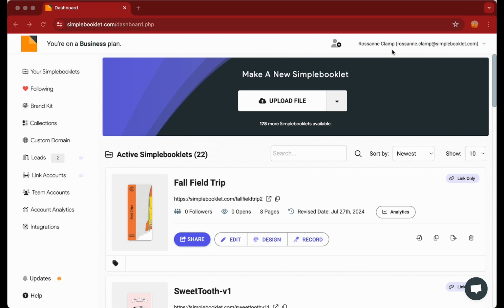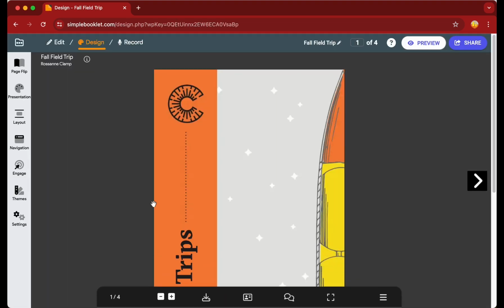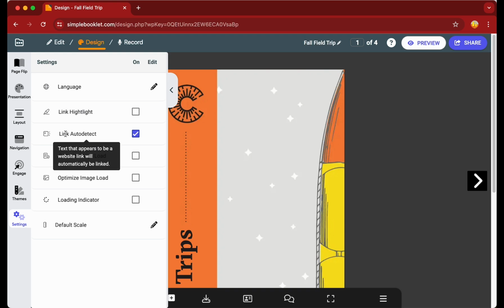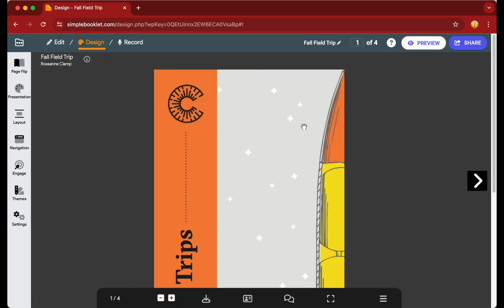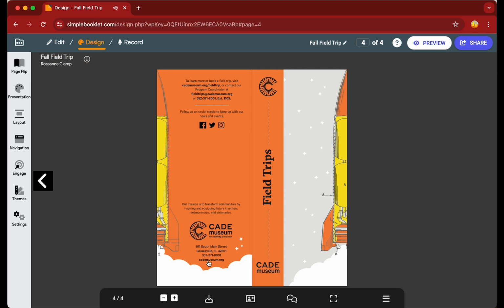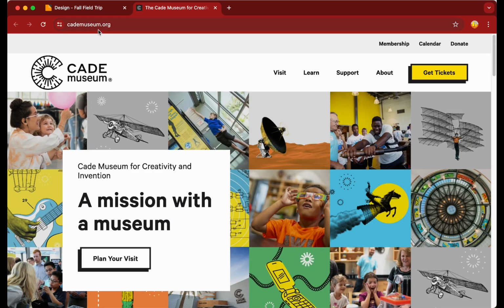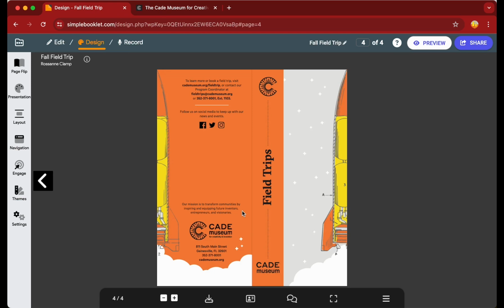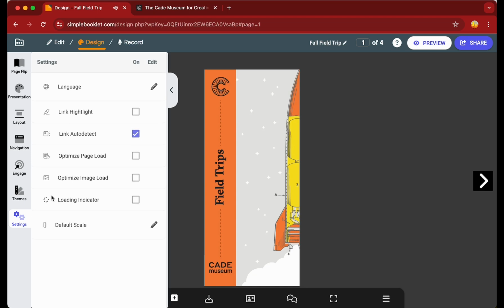Step-by-Step: Link Autodetect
In this video, I'll guide you through using the link auto-detect feature on your Simplebooklet. This feature automatically turns text into clickable links, making it easier for your readers to engage with your content. Follow these simple steps to activate it and see it in action.

Intro - 0:06
Navigating to the Dashboard - 0:18
Accessing the Design Tab - 0:28
Finding Link Auto-Detect Settings - 0:38
Toggling Link Auto-Detect On - 0:46
Example of Auto-Detected Link - 0:52
Conclusion - 1:14